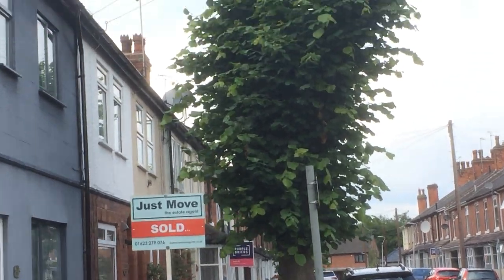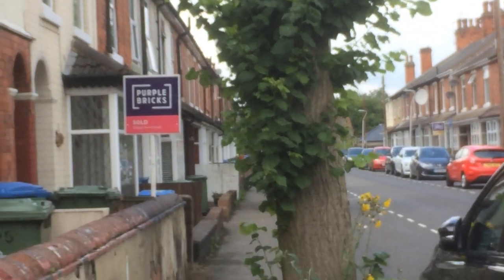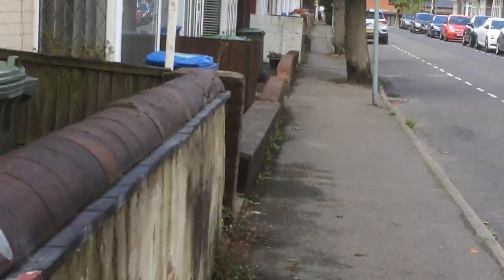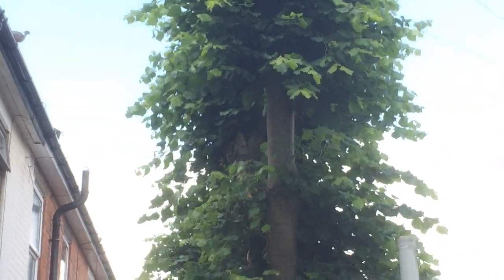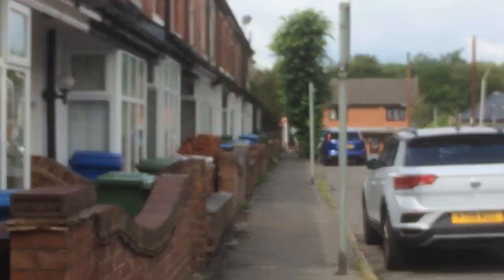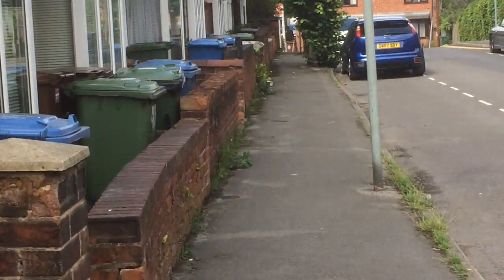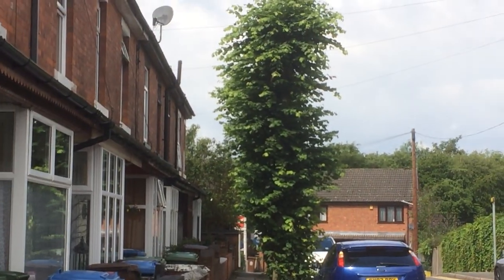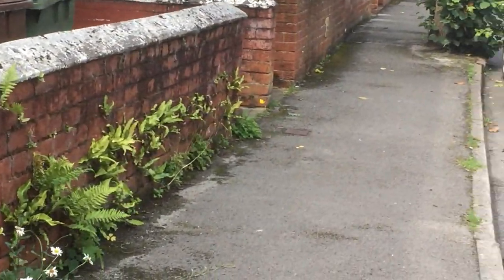Pollarding lime trees controls growth, preventing damage to property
This is Stanley Road in Mansfield, where each tree has been allowed to only have one or two branches 1 meter long. Before the spring buds open, all twigs are cut back to the branch. In this way the number of leaves that trap the energy from any sunlight falling onto the tree is controlled, rather than allowing a tree to exponentially increase the number of leaves it has; and ever more rapidly, increase in girth, year on year; its roots causing damage. You are invited to Google Maps UK-  'Lime Grove - Newark on Trent' where you will likewise see pollarded limes with undamaged pavements, so the elderly in their motorised buggies can enjoy the outdoors.
Unfortunately, there are hazards of filming using a mobile; yes I tripped and fell grazing my knee. To prevent tattooing: I immediately scraped as much of the grit from the graze with my finger nails; and them  in a toilet,  washed the skin with clean water, damped it dry, with tissue; allowed it to dry to the open air and a scab to form.